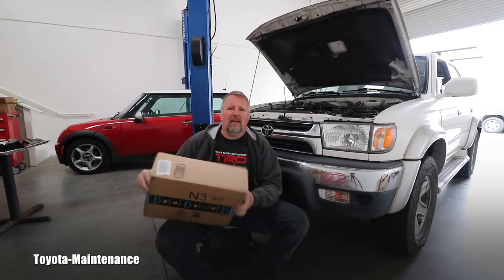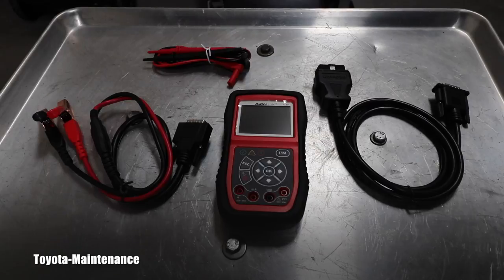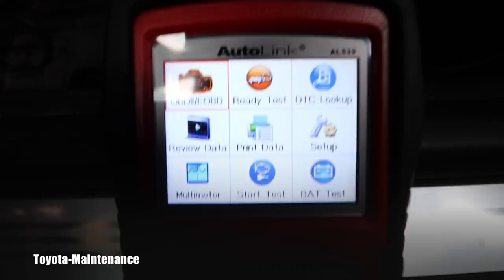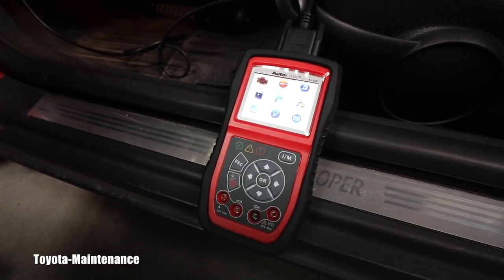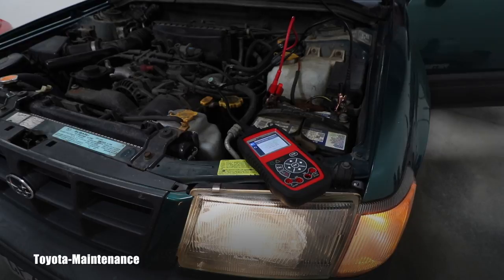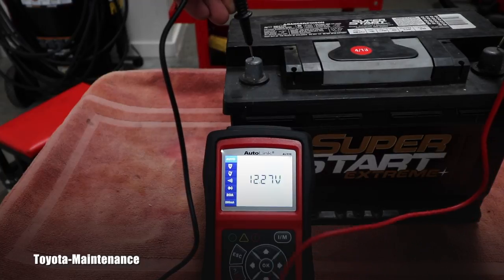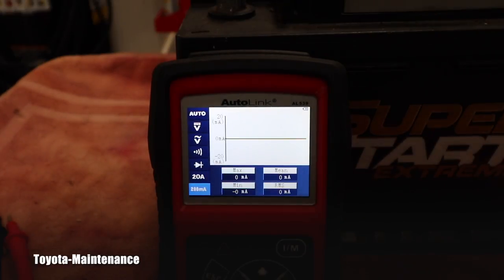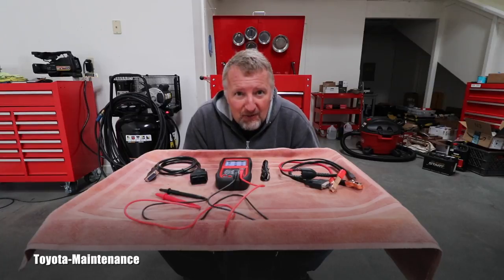Autel Autolink AL539B Multi Function Tool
WOW ! OBD2 Scanner, Battery, Alternator, Starter Tester, Voltmeter. This tool does a lot of stuff for very little money